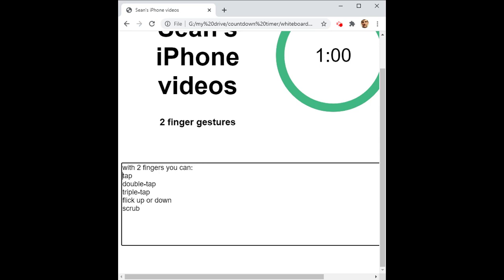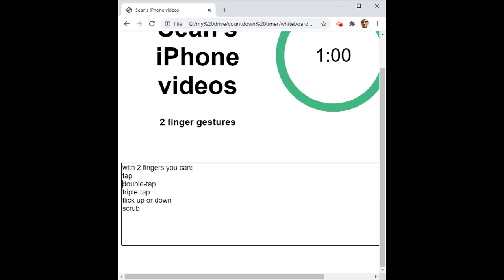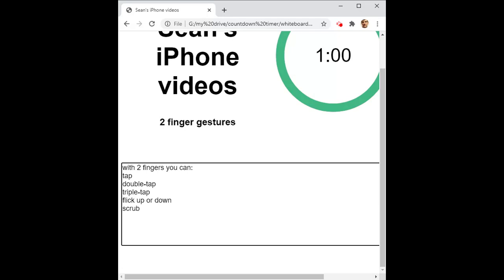iPhone with sean #3, two finger gestures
The basic VoiceOver gestures you can perform with 2 fingers at a time. This excludes the rotor and pinching to change text highlights, coming later.